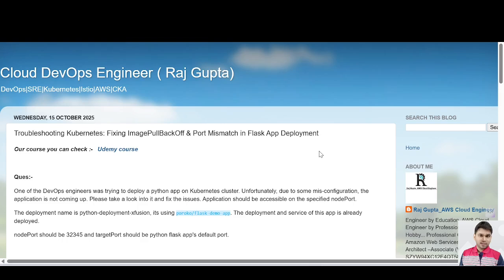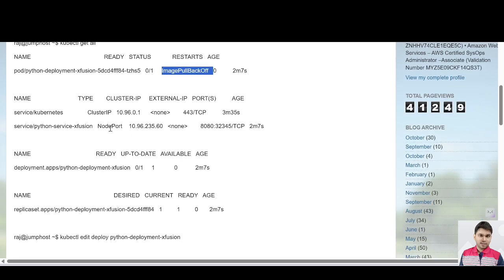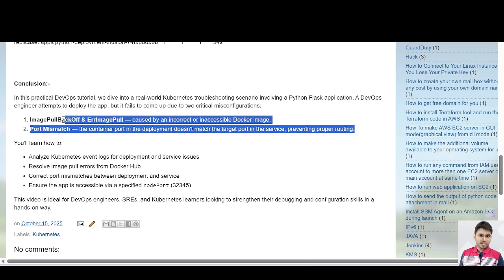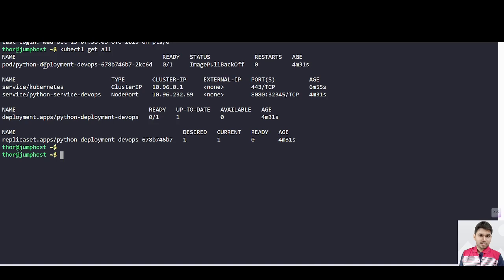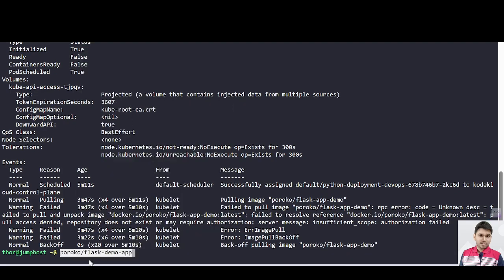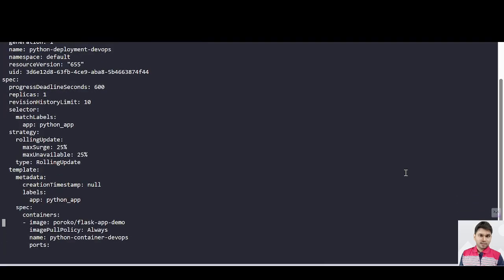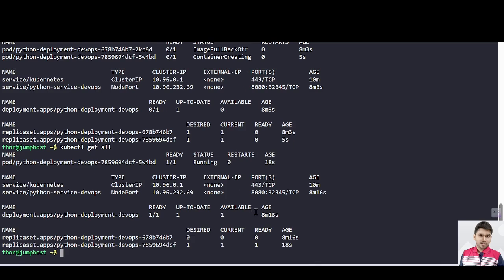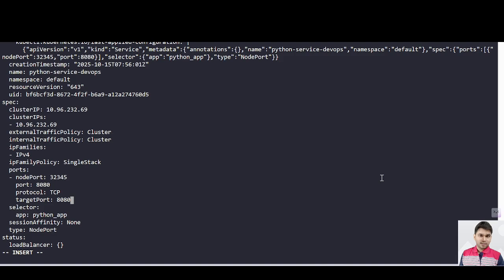29 Troubleshooting Kubernetes Fixing ImagePullBackOff & Port Mismatch in Flask App Deployment